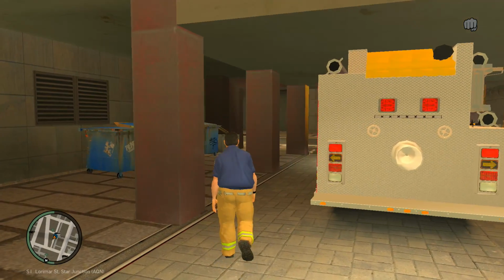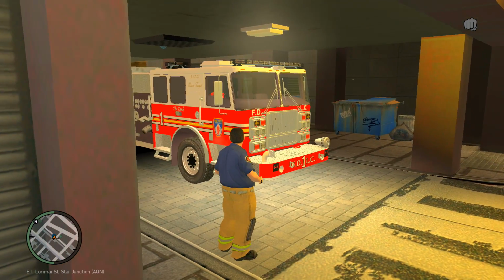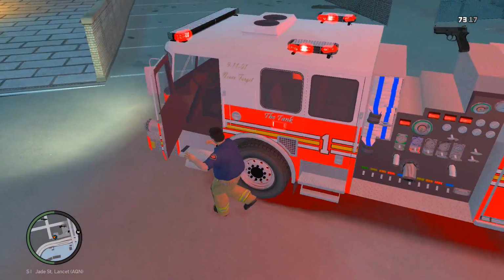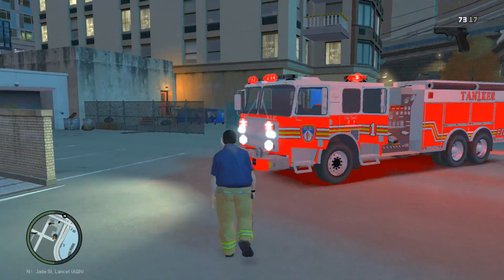NEW 2014 Seagrave Marauder II Pumper Tanker Preview!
hey guys lewy here with something a little diffrent so i found this on lcpdfr and i thought it was really cool so i just wanted to share it with you guys!